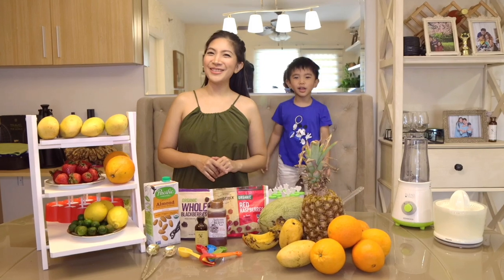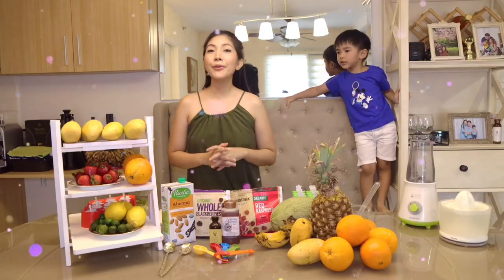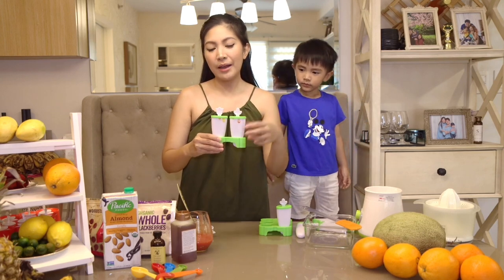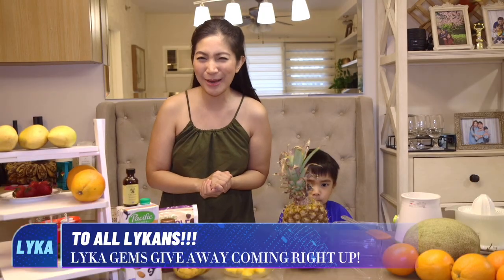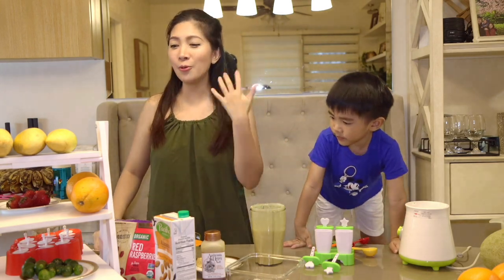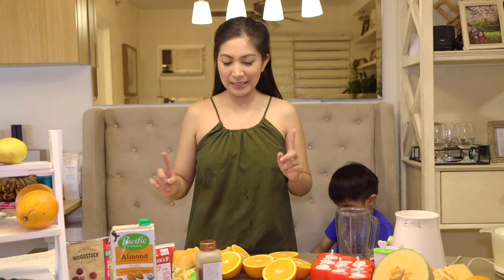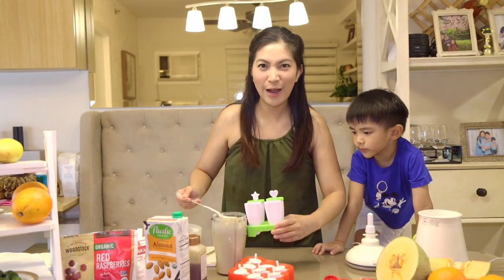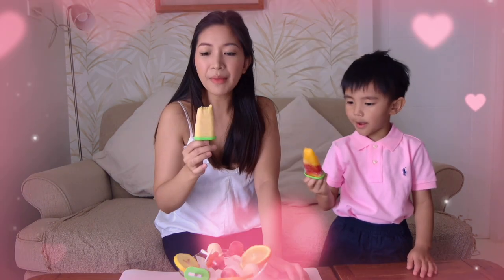Homemade Fruit POPSICLES | Fruitsy Popsicles + LYKA GEMS GIVEAWAY!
Creamy, Tangy, Tart and COLD! BRRRR!!! Perfect for this SUMMER SEASON or any season for that matter! TRY OUR HOMEMADE POPSICLES at your own homes and don't forget to tag us and share with us what you have made!
CONTEST ENDS ON APRIL 13, 2021 12:00NN PM
LYKA GEMSSSSSSS GIVE-AWAY!!!
100 LYKA GEMS EACH TO BE GIVEN TO 20 NEW YOUTUBE SUBSCRIBERS
FOLLOW THE MECHANICS BELOW

STEP 2:
FOLLOW OUR OTHER SOCIAL MEDIA ACCOUNTS
INSTAGRAM ACCOUNTS:
LYKA ACCOUNT:
patsevilla

STEP 3:
TAKE A SCREENSHOT OF THE FF AND SEND TO OUR IG OR LYKA
-screenshot that you followed our instagram accounts
-screenshot YOUR LYKA USERNAME

SO WE CAN SEND YOU YOUR 100 LYKA GEMS DIRECTLY TO YOUR ACCOUNT!

KEEP SAFE EVERYONE AND GOD BLESS YOU ALL!